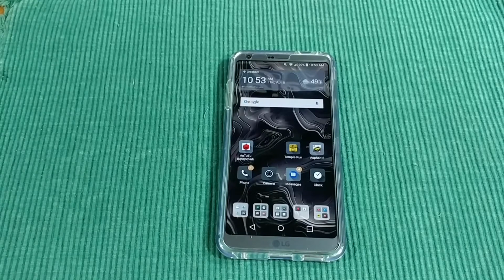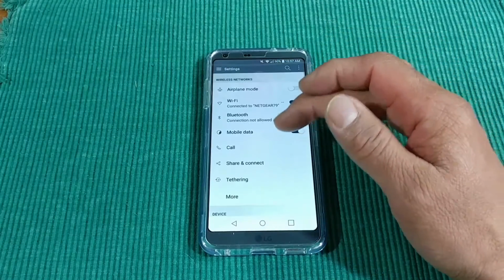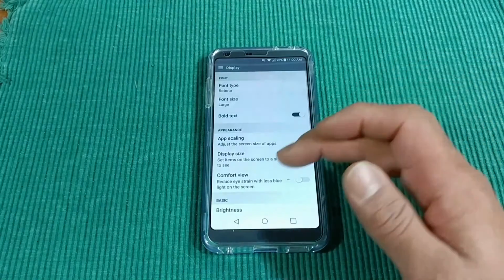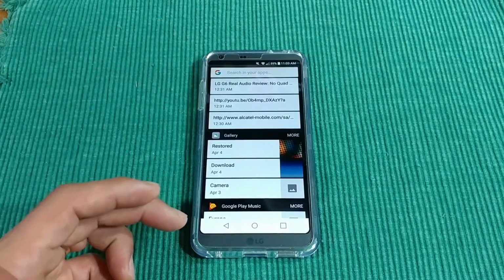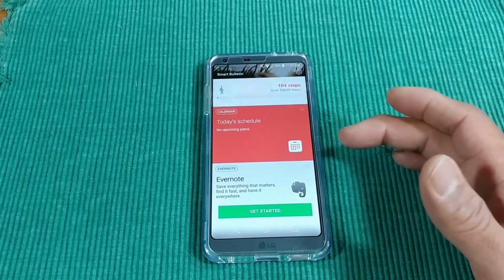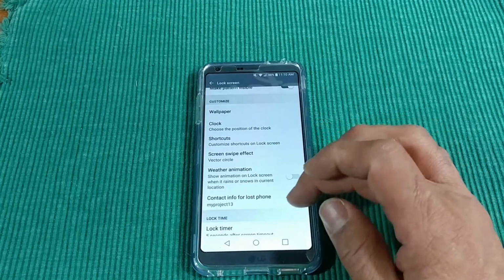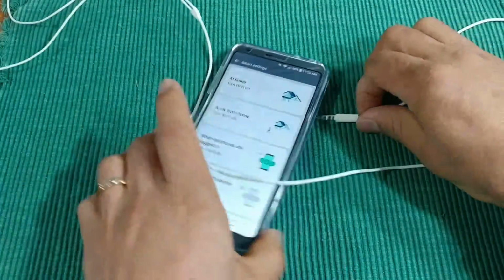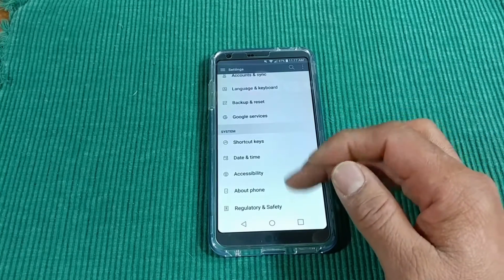LG G6 Features & Settings Walkthrough.. Practical or Not?